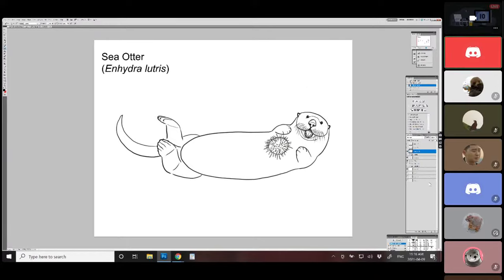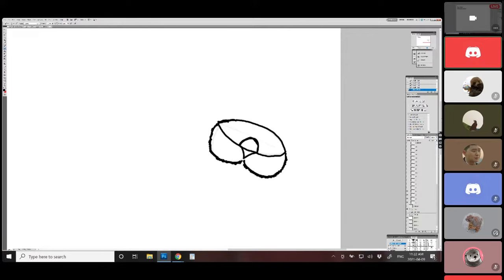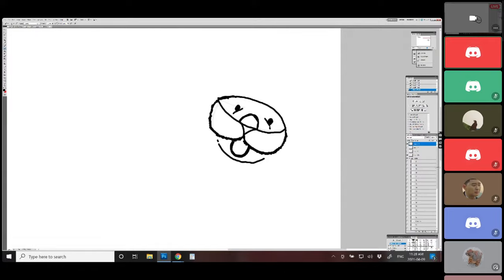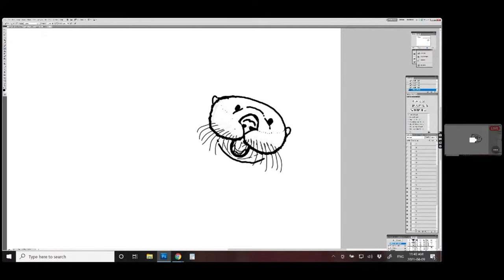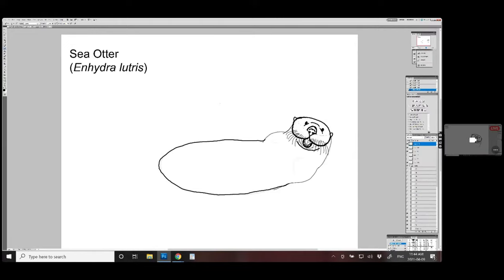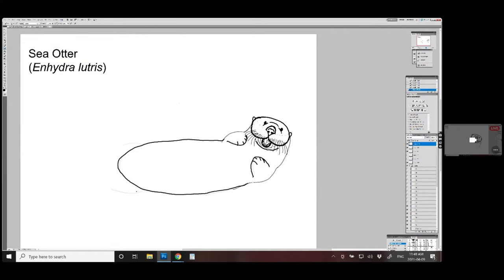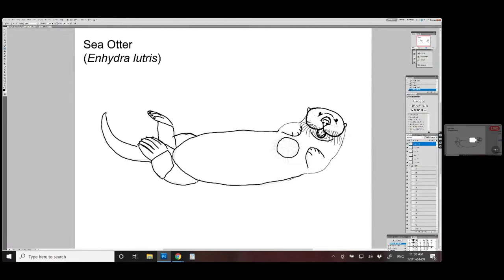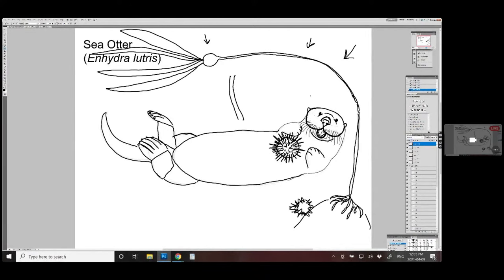How to Draw A Sea Otter with Dr. Julius Csotonyi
Julius Csotonyi is an award-winning paleoartist and natural history illustrator. He also holds a M.Sc. in Ecology and PhD in Microbiology. For this event, he will lead an interactive "draw a sea otter" session (no prior skills required!) on our Discord server and share some of his knowledge of their biology.

You can watch the session here, or join us on Discord (events-video)